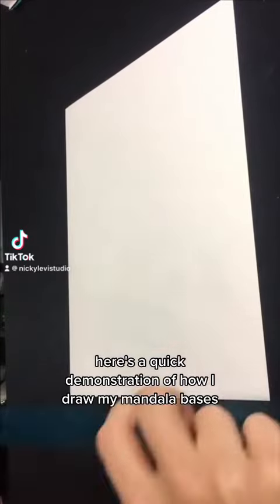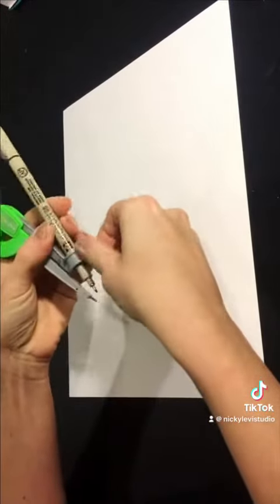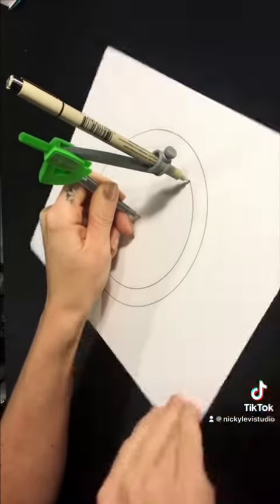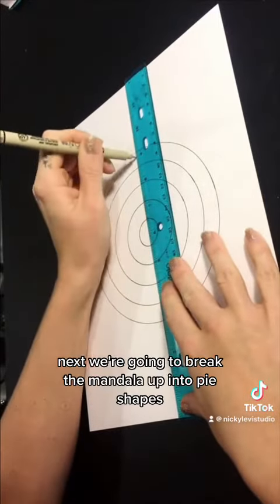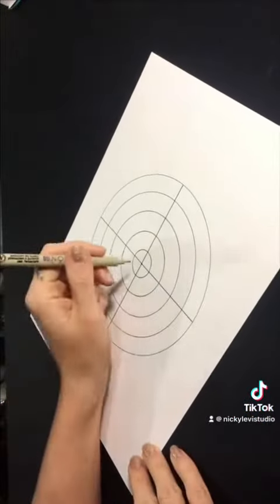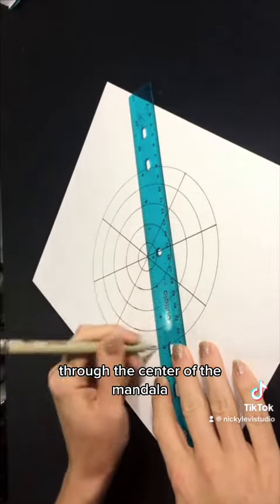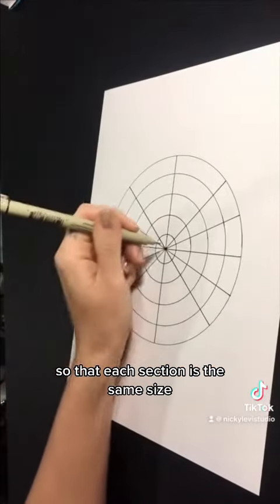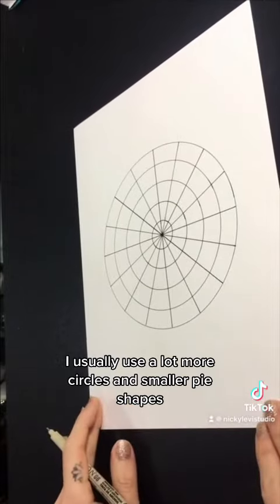How to draw a base for symmetrical mandalas